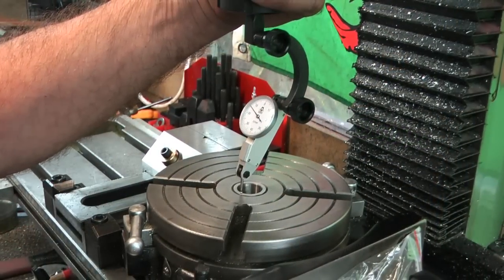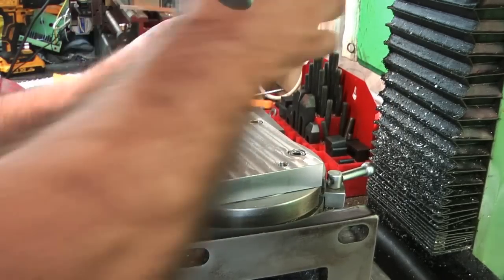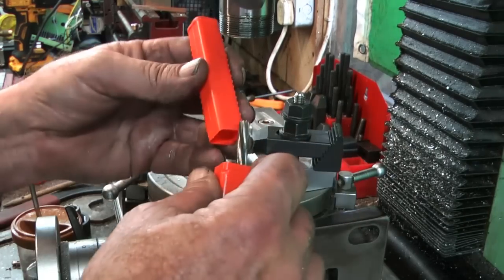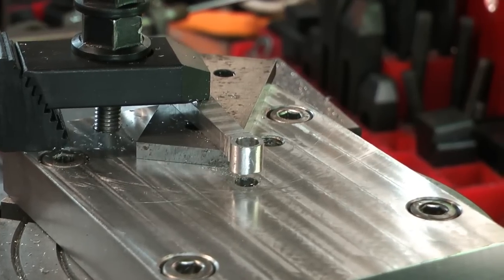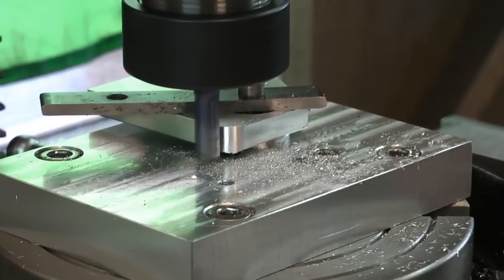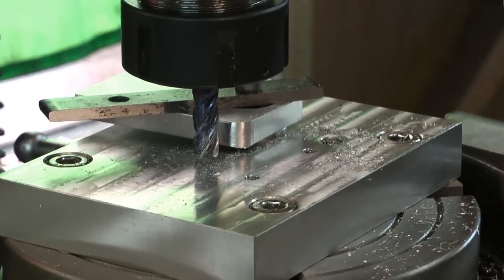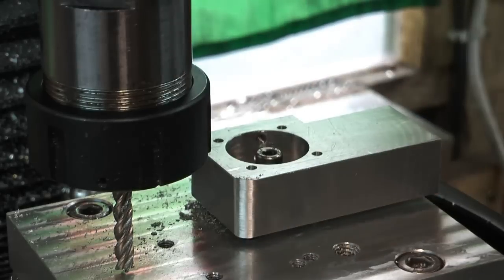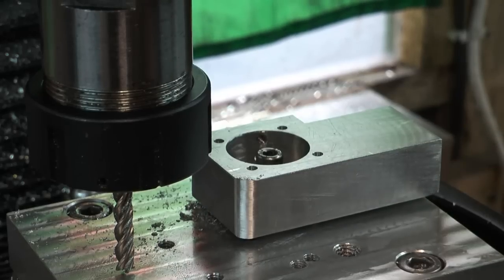Webster engine build Part 5 Conrod rotary table work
Lots of rotary Table work as we finish off a few more parts.